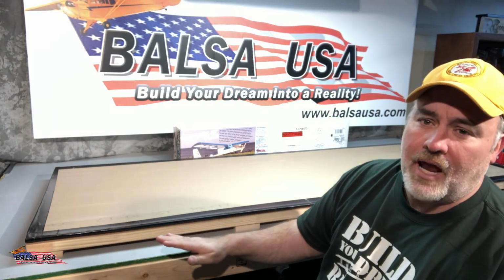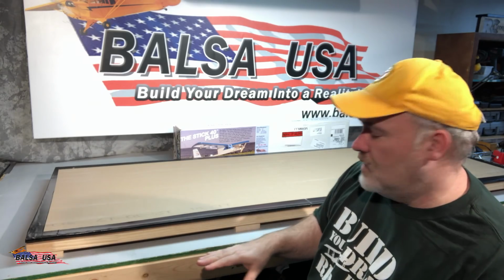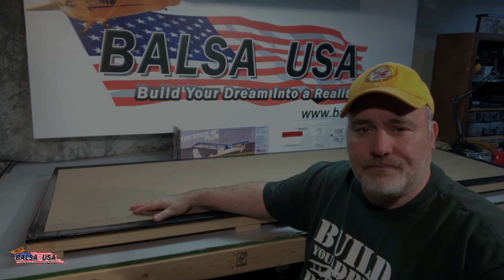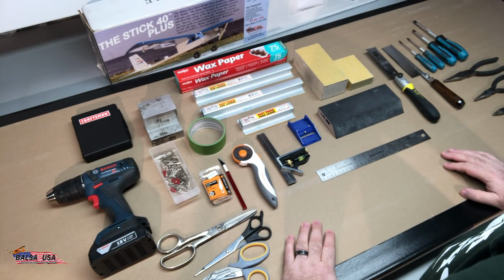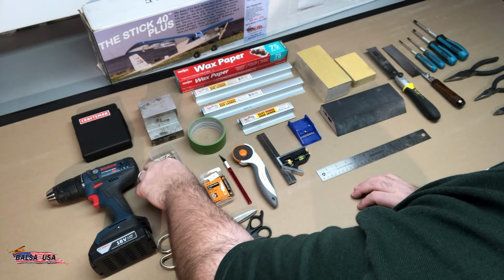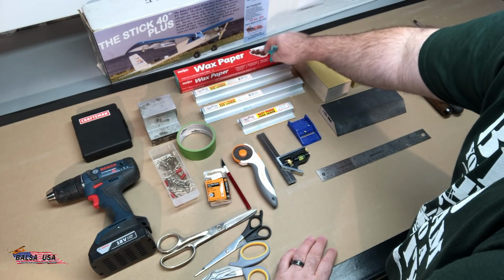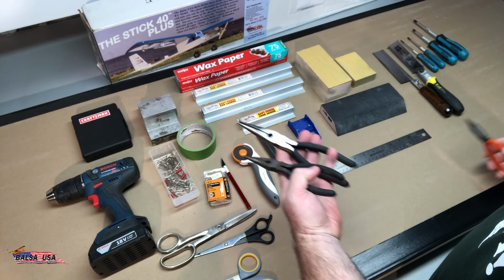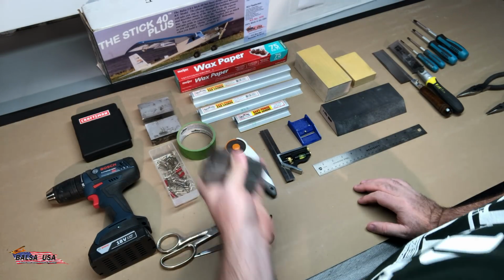Beginner Series 1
Here is the first Video in our new "Beginner Build Series"!

Links:
Stick 40